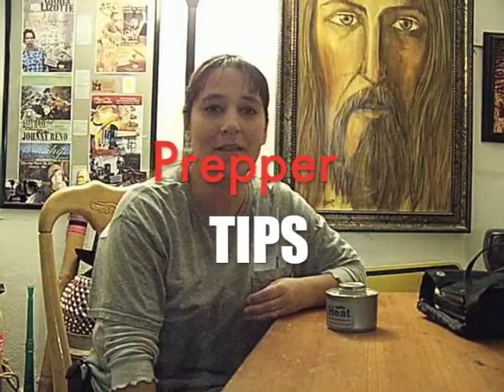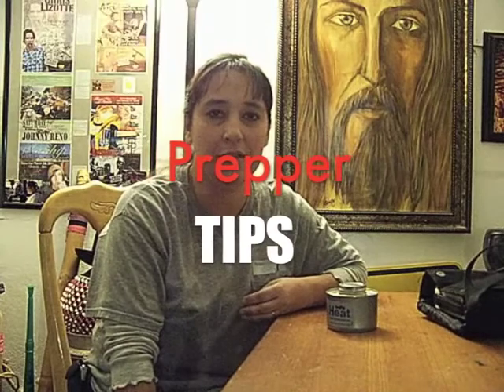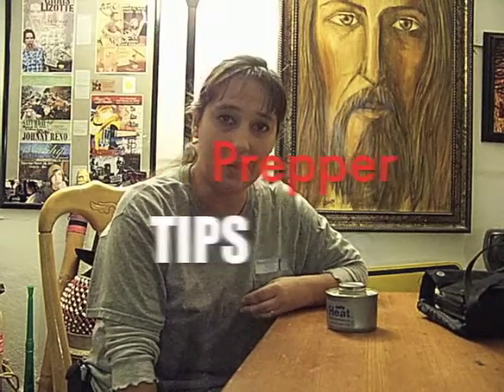Pepper Tips 111113 Chafing Fuel to Cook Chuck Baldwin Liberty Fellowship $100 For Ice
This video is a commentary on a suggested cooking method if you don't have a kitchen, put a can of chafing fuel under a cooking pan.

Wondering if the styrofoam and gasoline combination is a good firestarter or is it just toxic. Wondering if it can be used as a cooking fuel... or is it just NAPALM?

Commentary on:
Chuck Baldwin - Liberty Fellowship: Live video on Sundays at 1:30pm (Pacific Time)